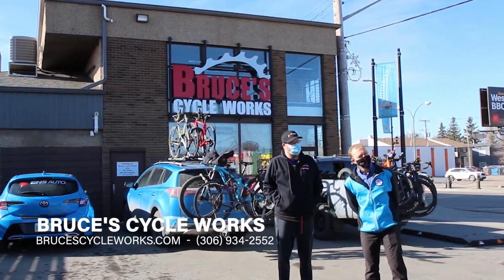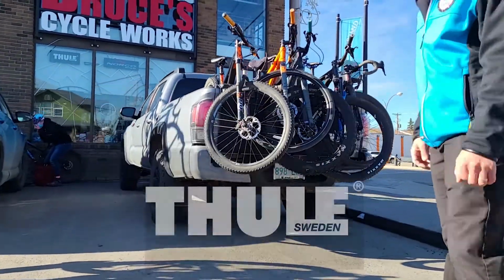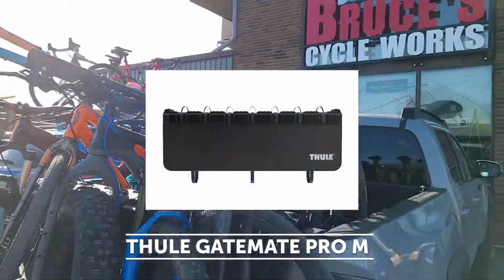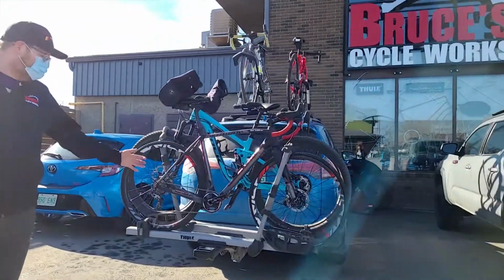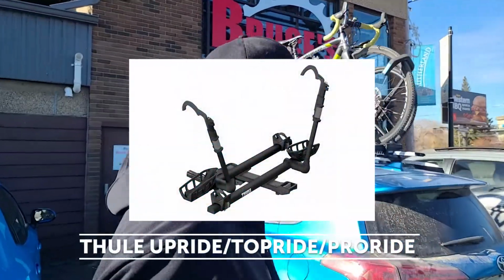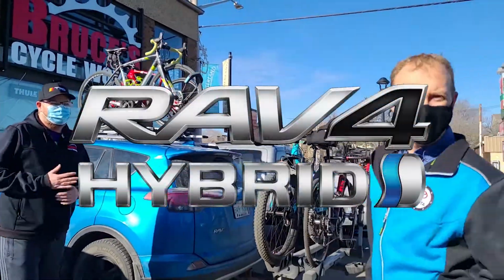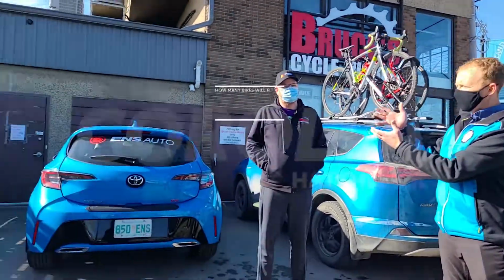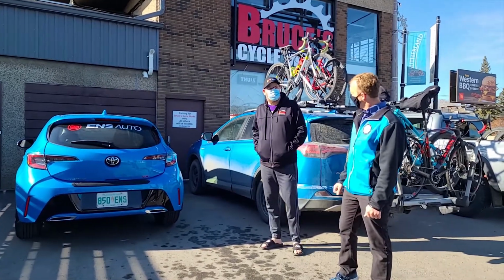Ryan Derksen Talks Bike Transportation with Bruce's Cycle Works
Ens Toyota's own Ryan Derksen is here to talk bike transportation with Dave from Saskatoon's Bruce's Cycle Works.

'How many bicycles can you fit in a 2021 Corolla Hatch, WITHOUT RACKS OR EXTRA GEAR!?!' 🚗💨.

Ryan will show you some more traditional methods, including a Thule gear equipped to his Tacoma and the Bruce's Cycle Works Rav4.

🙌Toyota Safety Sense 2.5+ (Dynamic Radar Cruise Control, Lane Departure Alert with Steering Assist, Pre-Collision System with Pedestrian Detection)
🙌Standard Apple CarPlay & Android Auto

💻Shop safely in-store or online at EnsToyota.ca